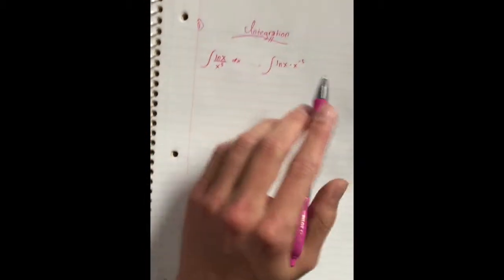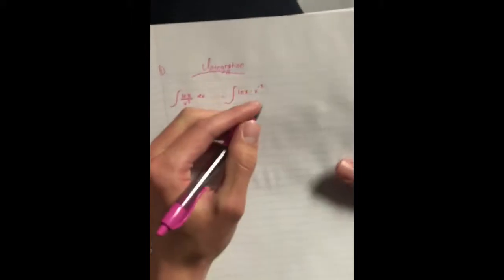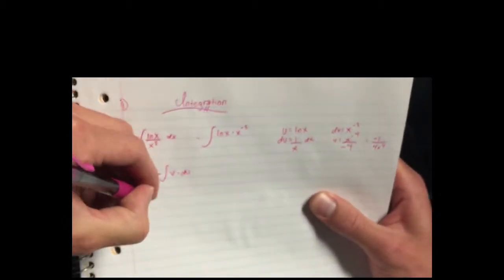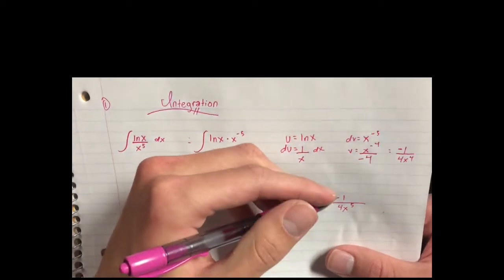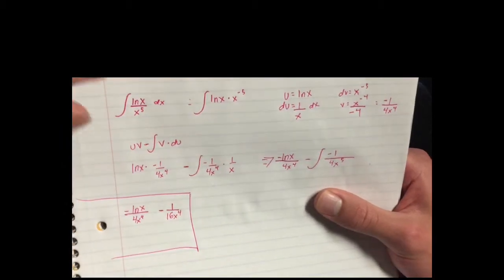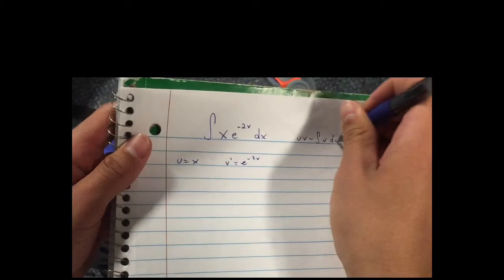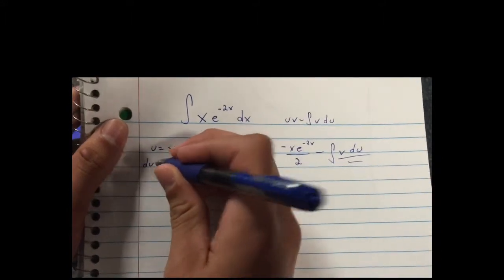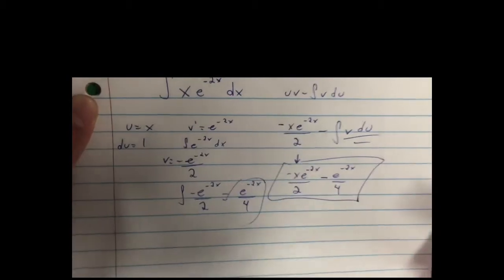USAFA Math 142 Project (Klapp T4B)